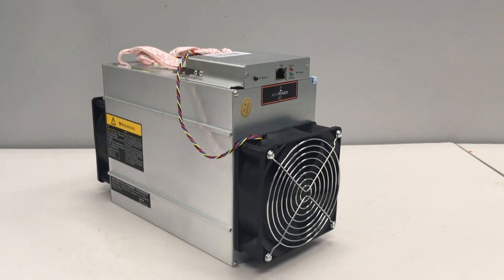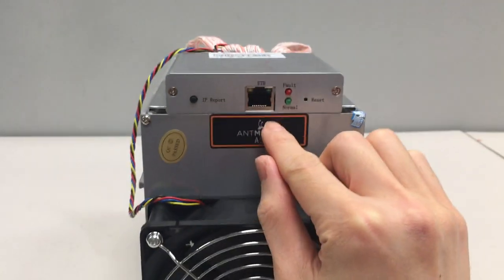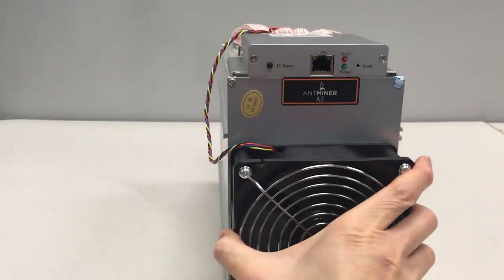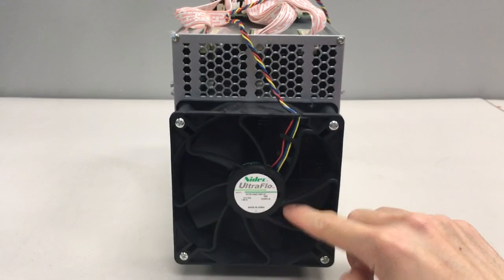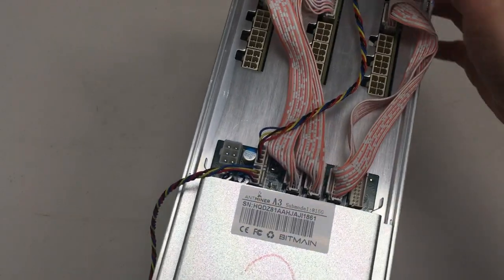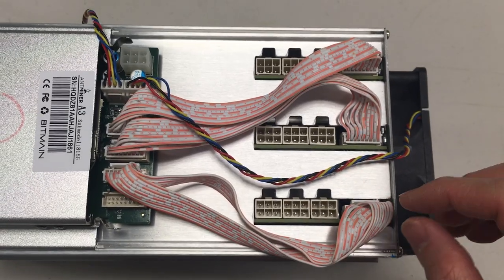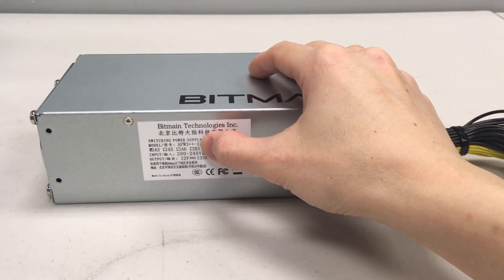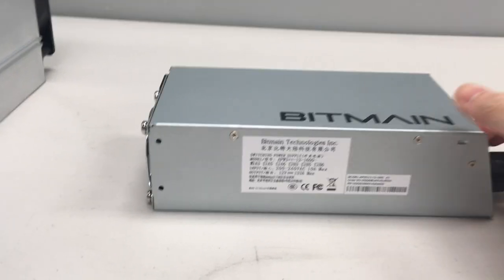Cash2 - Antminer A3 and Power Supply Setup